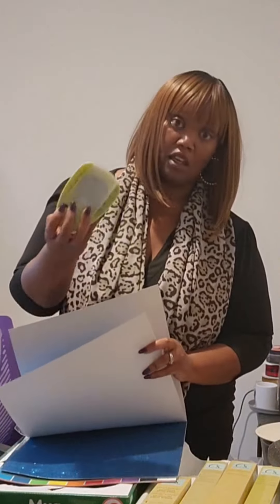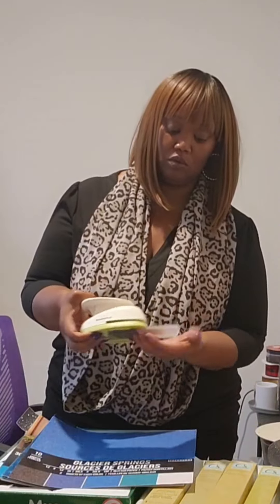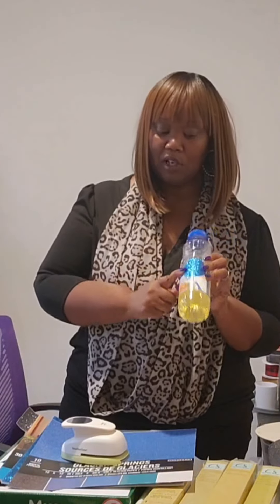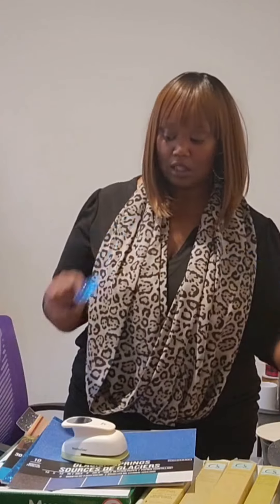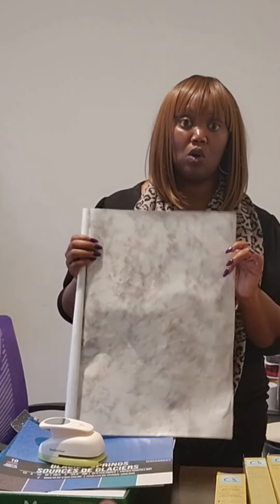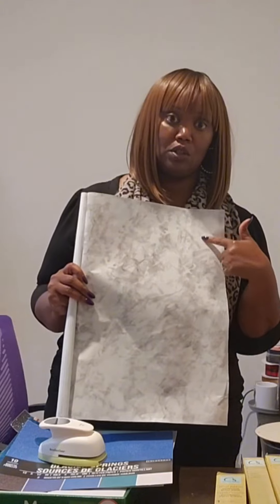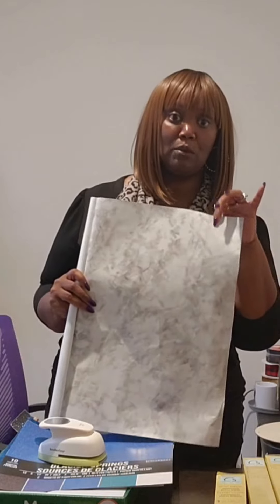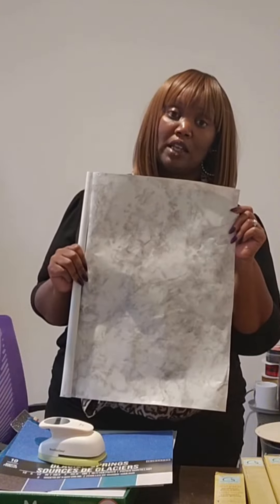How to cover a dollar tree lable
Covering a dollar tree price sticker